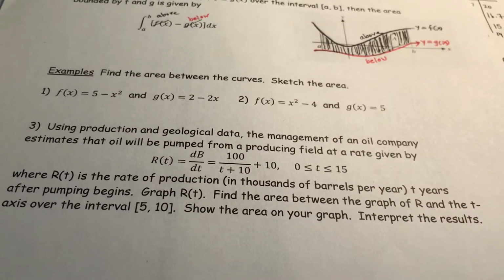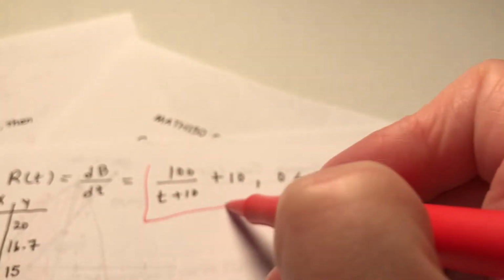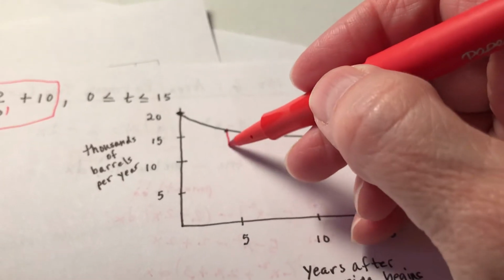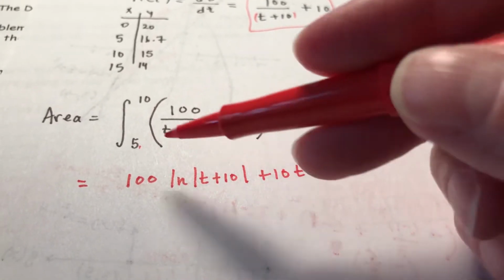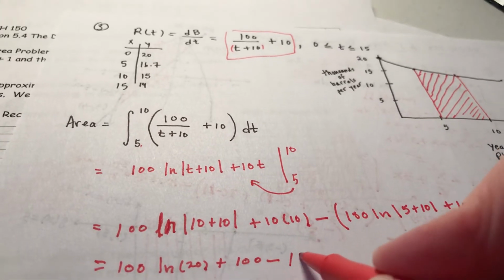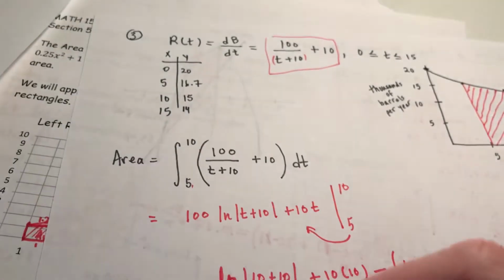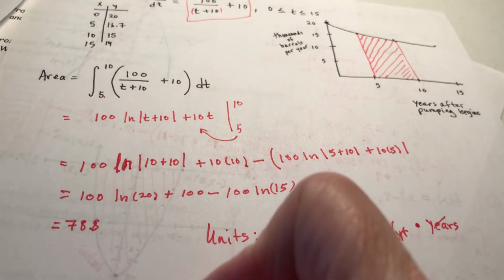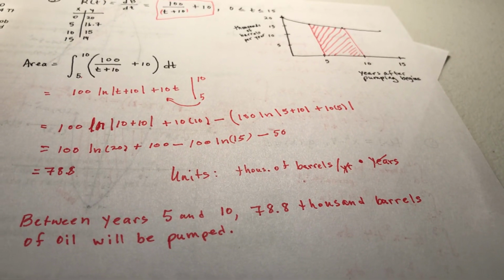6.1 Ex 3